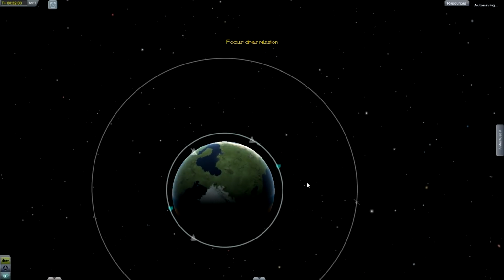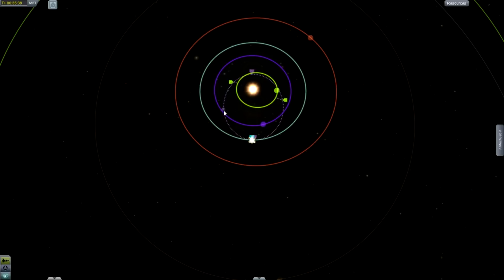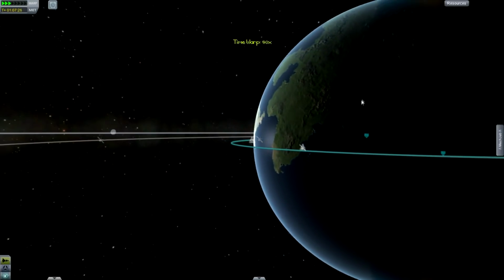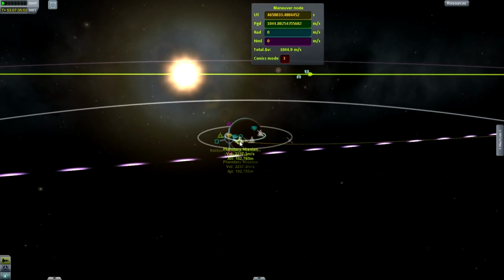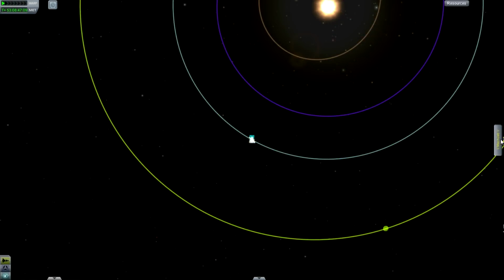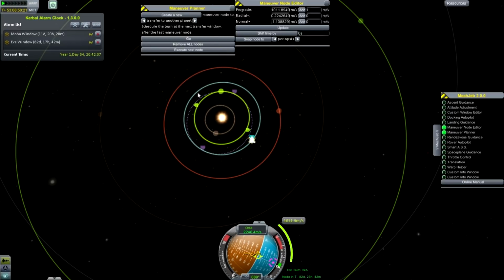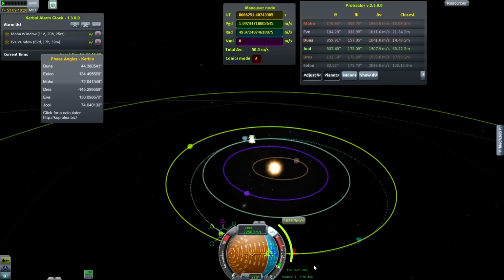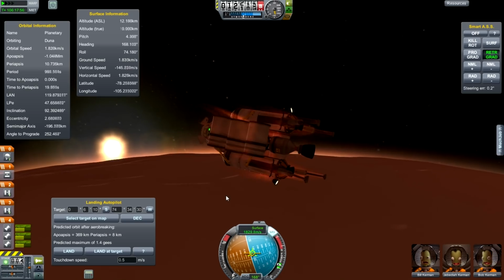Kerbal Space Program - Travelling To Other Planets - Tutorial For Beginners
Navigating to other planets in Kerbal Space Program can be a tall proposition at first, requiring you to wait for exactly the right time to leave Kerbin so that you arrive at the destination at the same time as your destination does. Hitting a small target in a big solar system can be daunting, but, with a bit of knowledge and some tools to help find the launch windows you'll be going places in no time.

For starting out I recommend to let you calculate you phase angles, or Protractor Mod if you want to do this in game (no URL because KSP.com is having trouble)

If you want to look at the actual theory then read about Hohmann Transfer Orbits